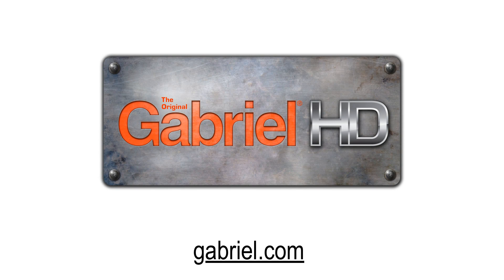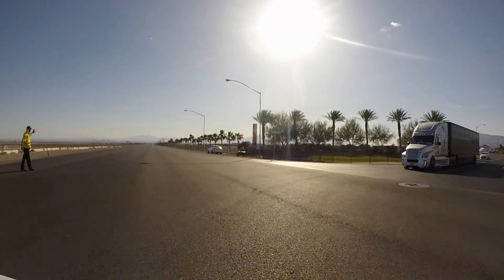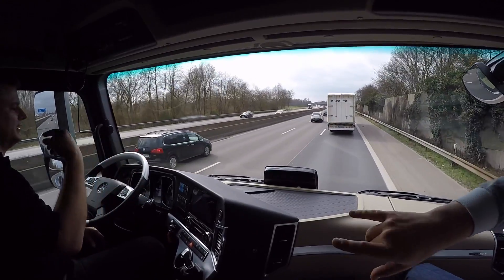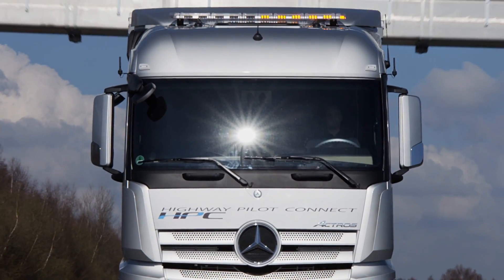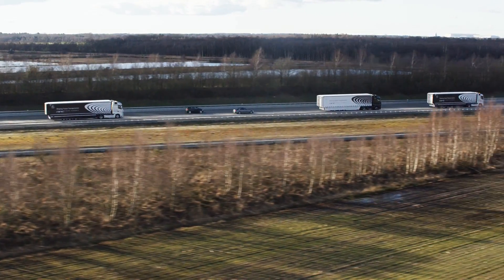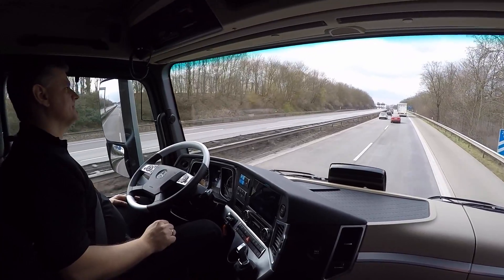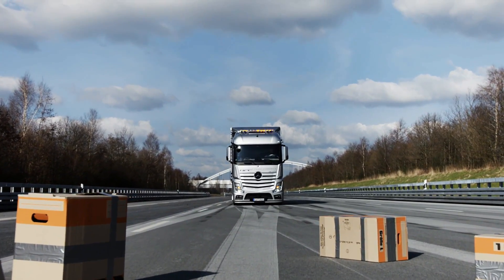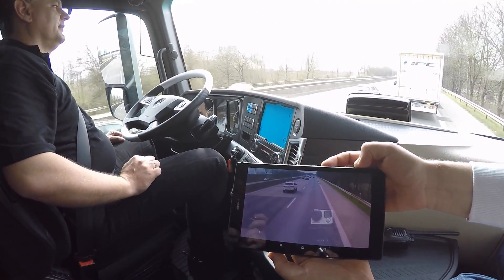Daimler Highway Pilot Connect autonomous truck platooning technology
Less than a year after Daimler Trucks North America showcased the Freightliner Inspiration Truck as the first autonomous truck operating on an open public highway in Las Vegas, Daimler Trucks took the next step in truck autonomy by demoing the Highway Pilot Connect system on the German Autobahn. Highway Pilot Connect takes the autonomous truck operation we saw a year ago and evolves it with platooning technology that allows three trucks (and possibly more in the future) to operate in concert utilizing the same self-driving technology.